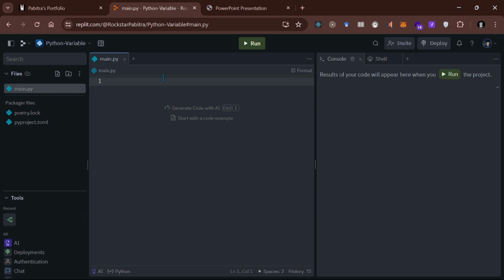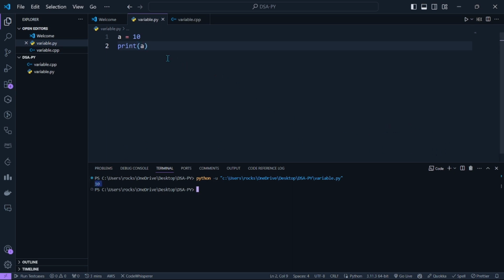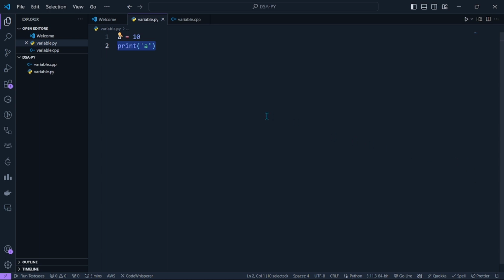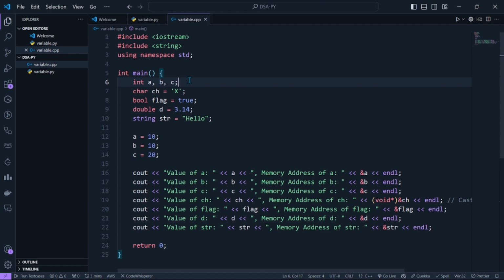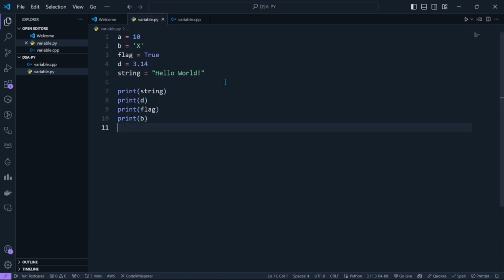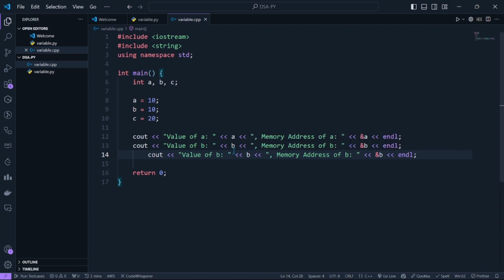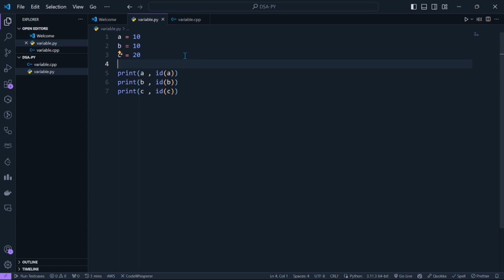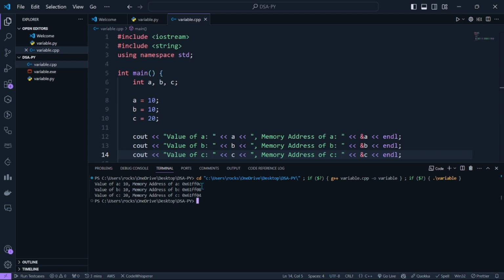L 2 :: Demystifying Variables : Python vs C/C++/Java | Code Explorer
Welcome back, fellow coders, to another exciting episode of our "Mastering DSA Using Python" series here at Code Explorer! In today's installment, we're delving deep into the world of variables, uncovering the fascinating differences between Python and traditional languages like C/C++/Java.

Join me, Pabitra Banerjee, as we embark on a journey to understand how variables work in Python compared to their counterparts in C/C++/Java. We'll explore the fundamental concept of variables as memory placeholders and unravel the unique approach Python takes in managing them efficiently.

In languages like C/C++/Java, variables are akin to individual slots in the computer's memory, each assigned a unique address to store their respective values. However, Python introduces a novel twist – the concept of memory optimization through value reusability. As we'll discover, when multiple variables in Python hold the same value, they cleverly share the same memory address, eliminating redundancy and conserving valuable resources.

Through insightful code examples and clear explanations, we'll witness firsthand how Python's dynamic nature simplifies variable management, fostering a more intuitive and streamlined coding experience for beginners and seasoned developers alike.

But that's not all – we'll also uncover the implications of Python's memory optimization on performance, memory usage, and code efficiency, empowering you to make informed decisions when choosing the right language for your projects.

So, whether you're a curious beginner or a seasoned coder seeking to deepen your understanding of Python's inner workings, this video is your gateway to mastering variables in the context of data structures and algorithms.

Join us on this illuminating exploration as we unravel the mysteries of variables in Python versus C/C++/Java, unlocking new insights and perspectives along the way. Don't miss out – tune in now and embark on this captivating journey with us!

Remember, if you have any questions or insights to share, feel free to engage with us in the comments below. Together, let's navigate the intricate world of programming and unleash the full potential of Python's variable magic.